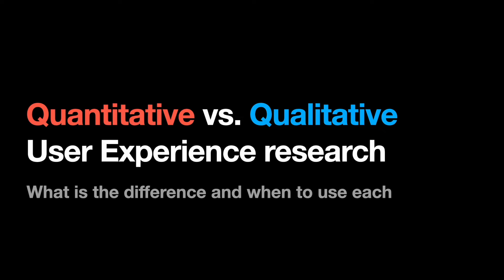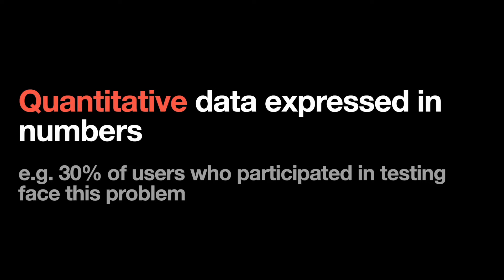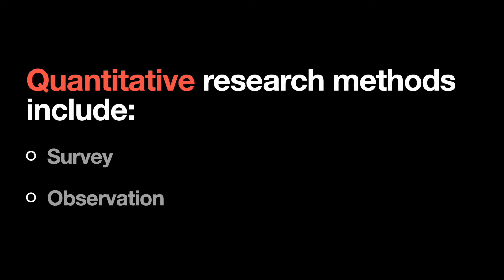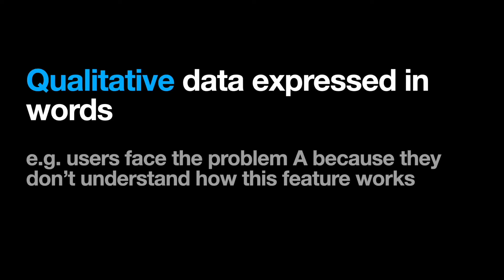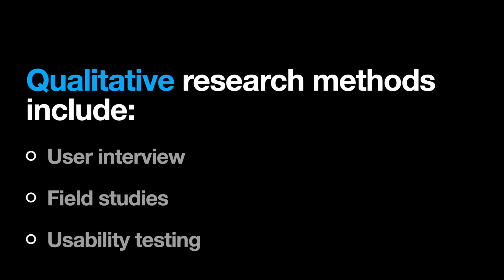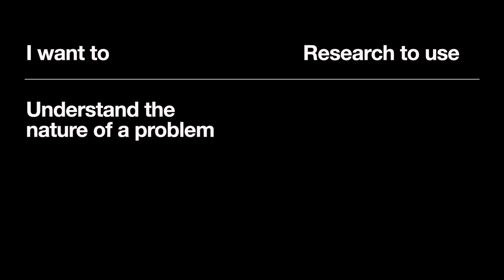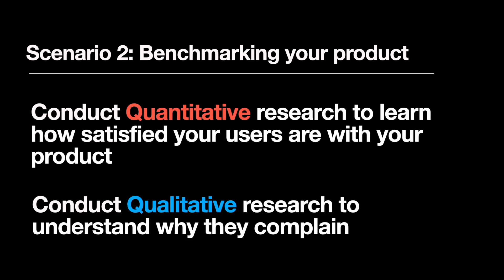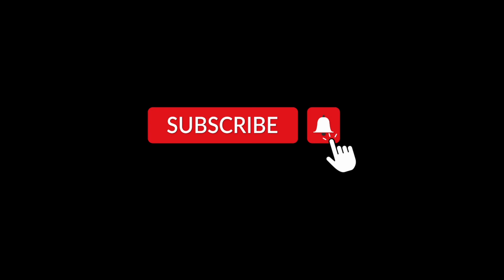Quantitative vs. Qualitative UX Research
All user research methods can be divided into quantitative and qualitative. They give us different information about user experience. Choosing between quantitative and qualitative methods is one of the first decisions we make when doing research. This 5 min video will help you learn the difference between the two types of research.